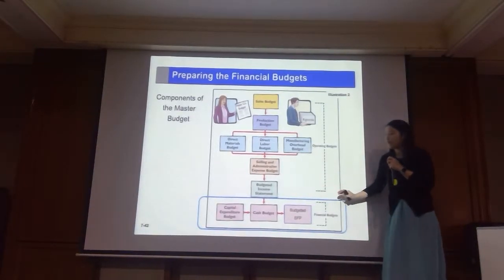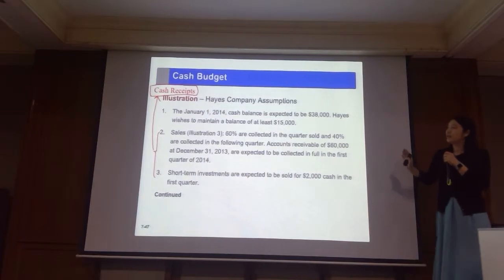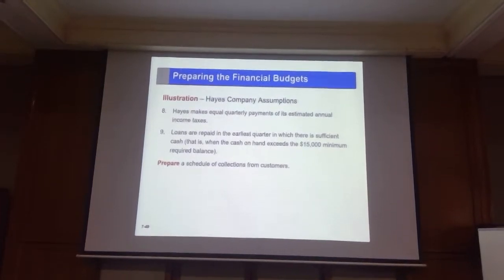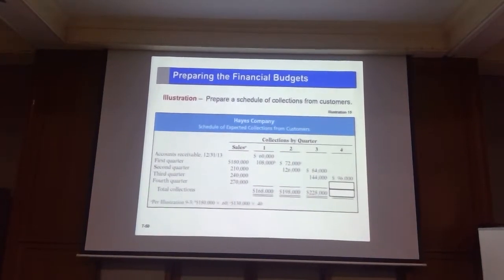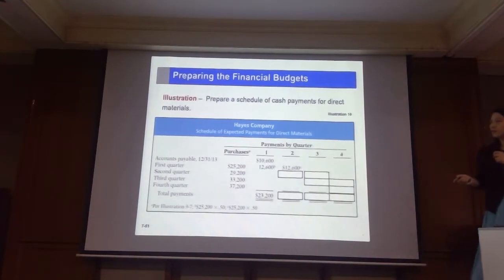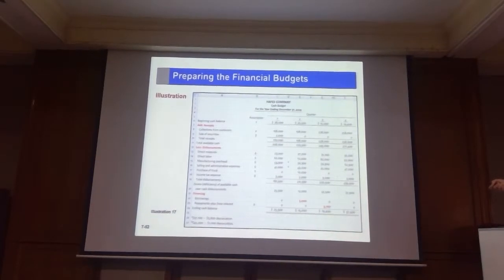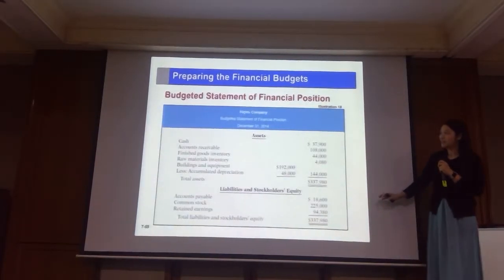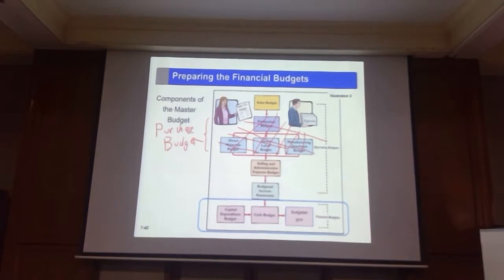Management Accounting 7.2